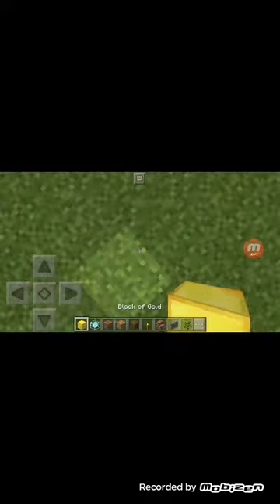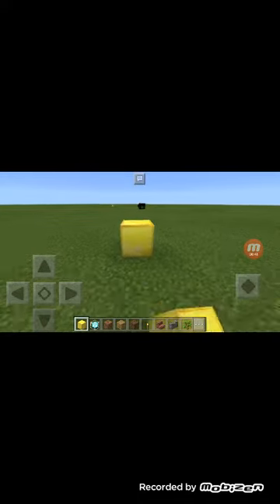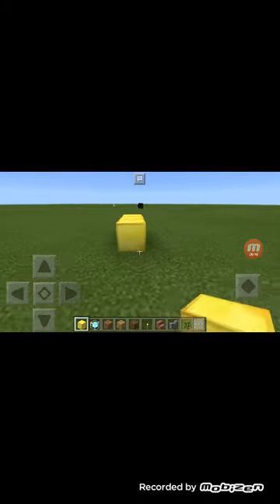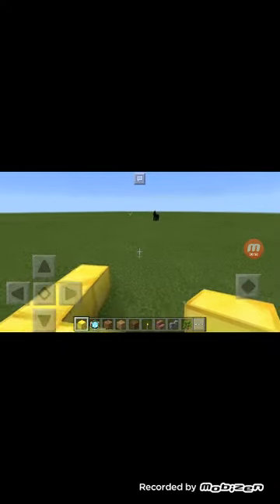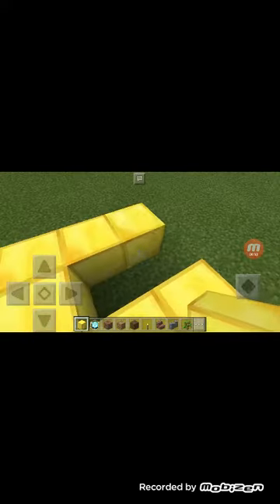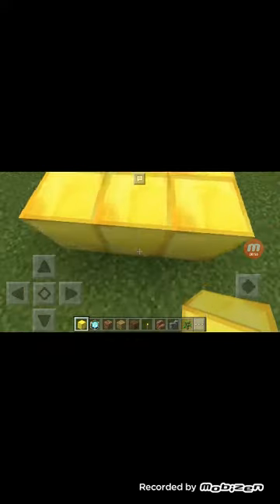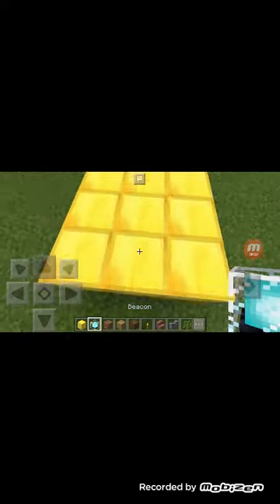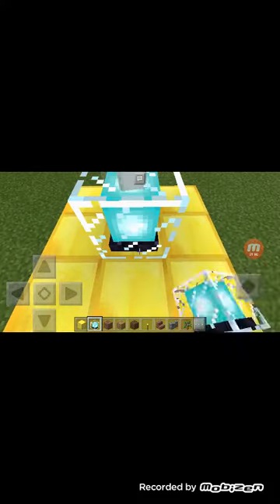How to make a short beacon